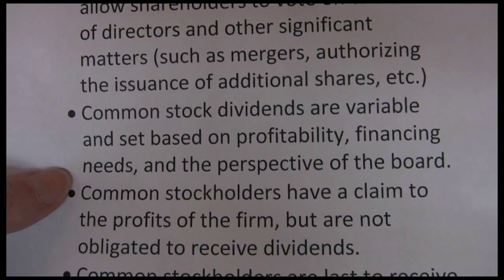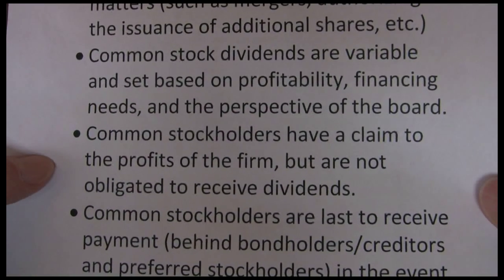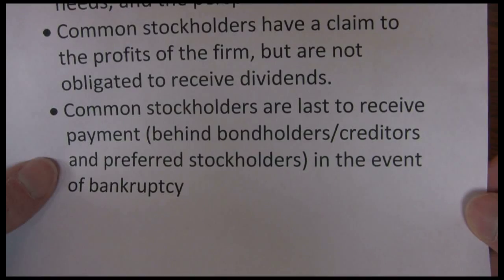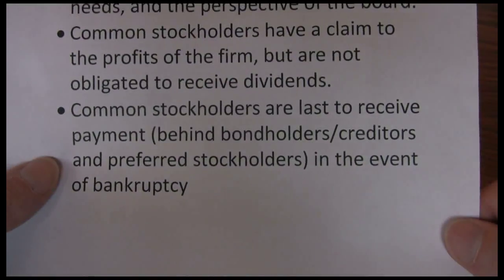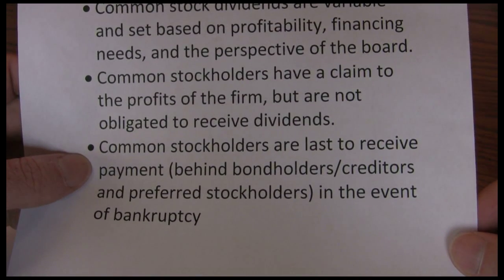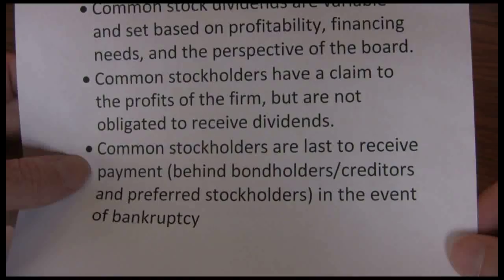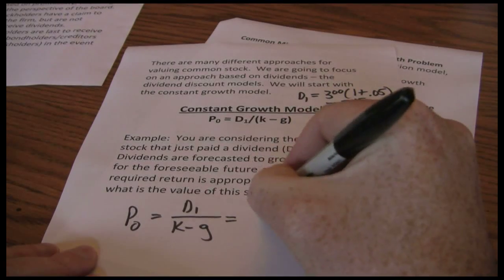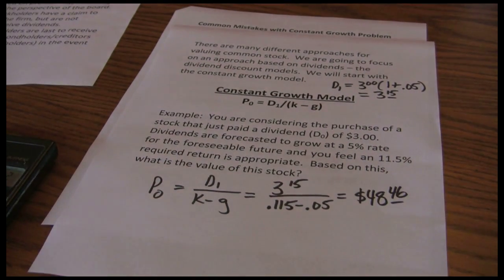Common Stock Constant Growth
Discussion of Common Stock along with an example of the Constant Growth Pricing Model